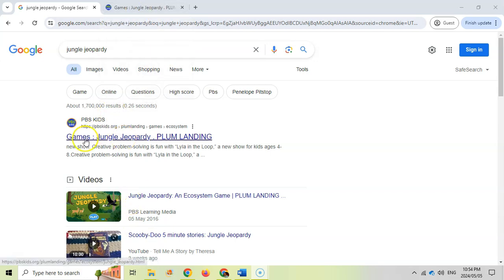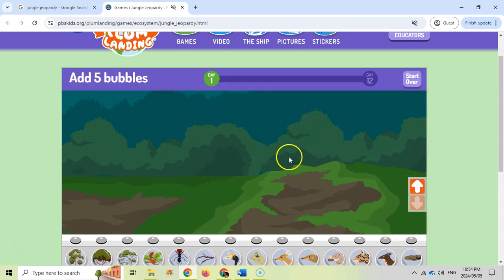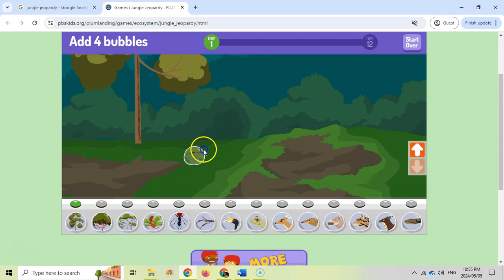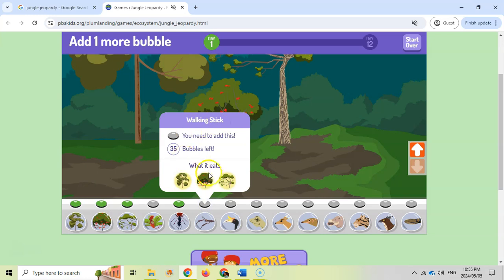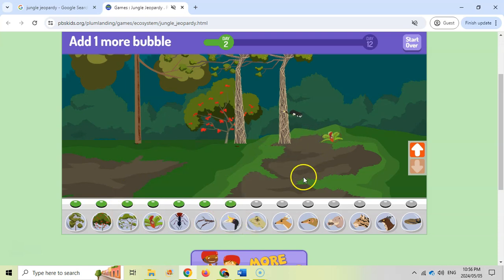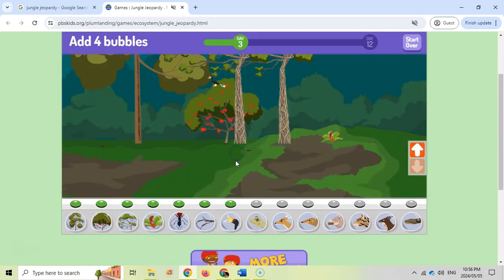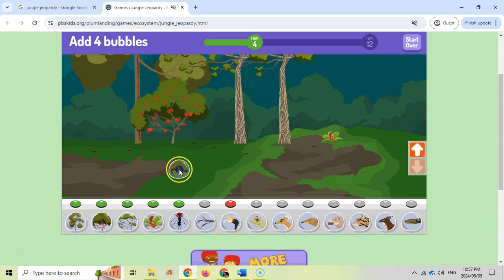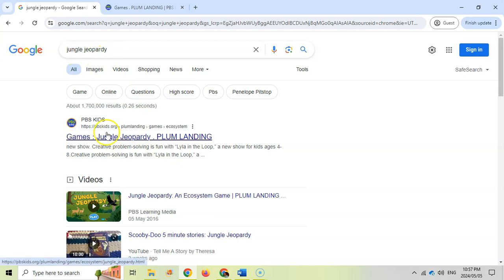Cool Website Alert | Create your own eco-systems with Jungle Jeopardy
Mr Long Teacher TIPS: A website that is ideal for teaching about eco-systems particularly to primary school students. Jungle Jeopardy is a website that allows you to see the effects of added different organisms to an eco-system in a game format. Either use the game to see how decisions negatively or positively affect eco-systems. A create resource from PBS Kids. And it's free to use. Go check out Jungle Jeopardy!